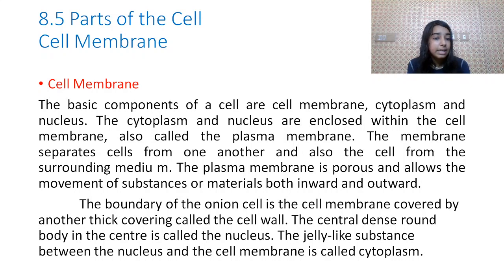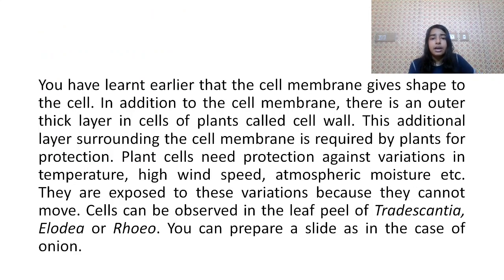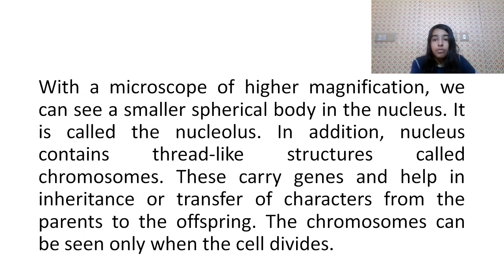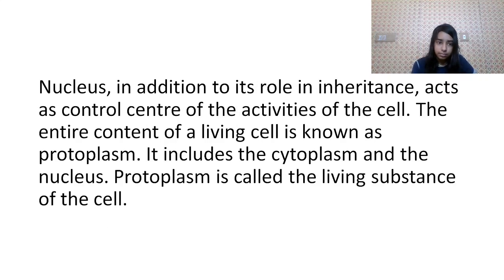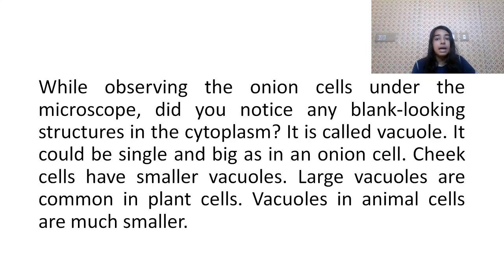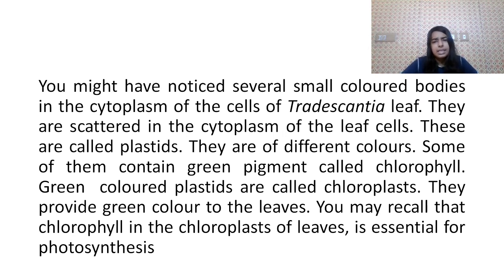class 8 science 8 3